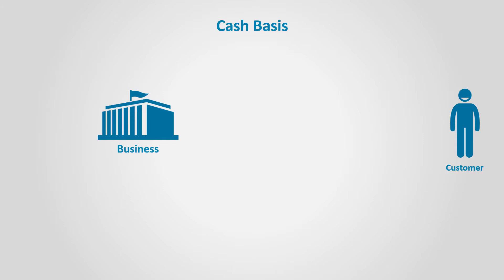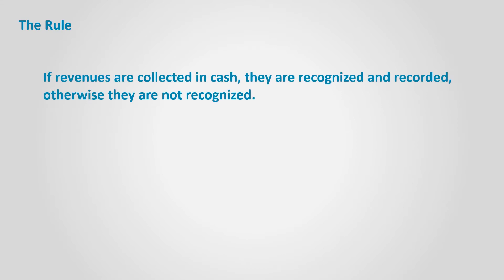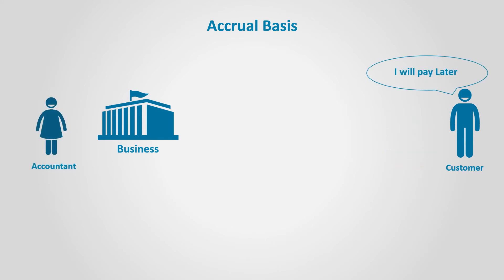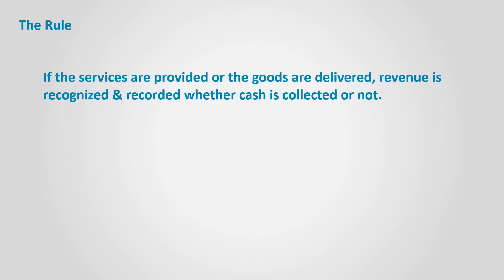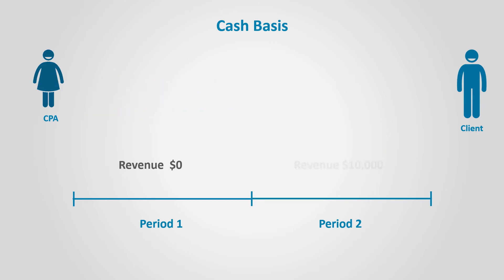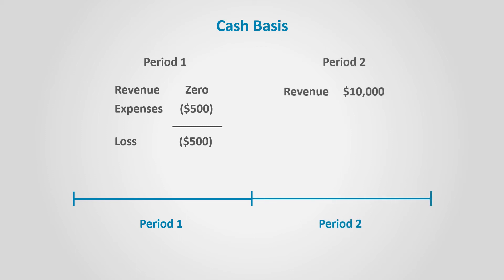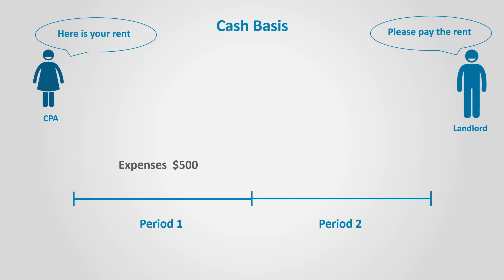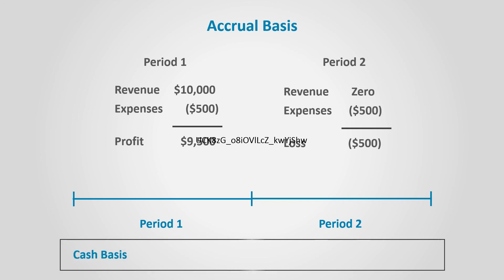Cash Basis Accounting vs. Accrual Accounting (Financial Accounting)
This video illustrates the difference between Cash vs. Accrual Accounting.

Want to see more videos covering the principles of financial accounting? Head over to my channel